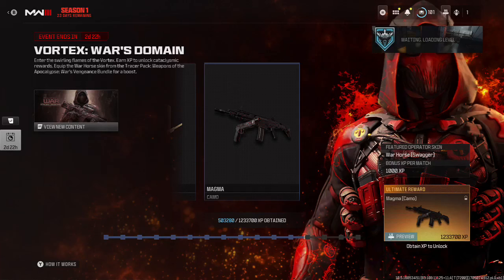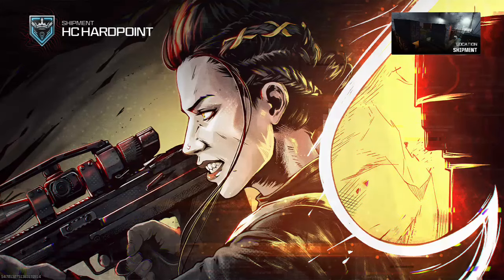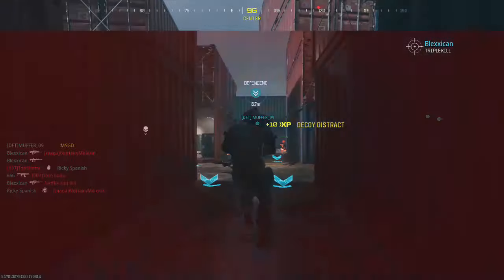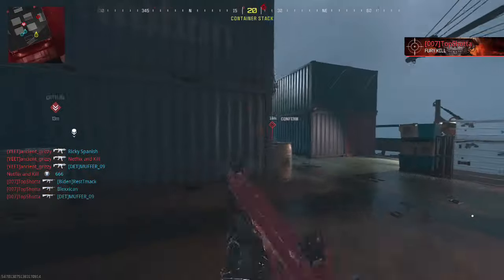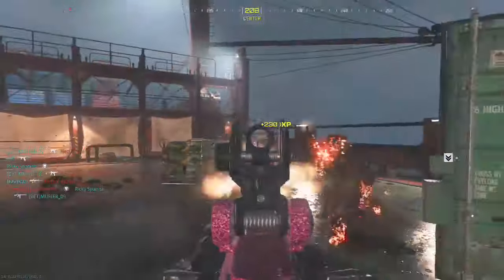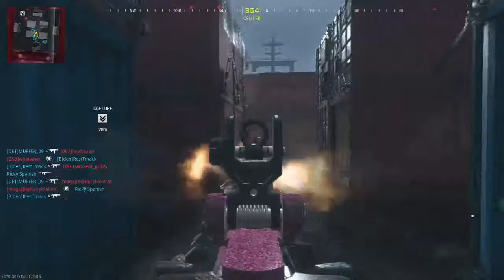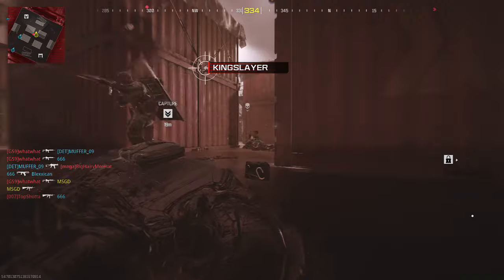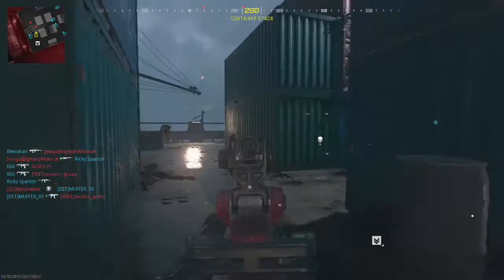MW3 Road to Interstellar Camo #111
Check out my Twitch channel to watch me record gameplay live

Welcome to MSGD - Your Daily Gameplay Call of Duty Hub!

🎮 About Me 🎮
Welcome to the adrenaline-pumping world of Call of Duty! If you're a hardcore fan, a casual gamer, or just someone who loves to watch epic gaming moments, you've come to the right place. Join me on our daily journey through the world of Call of Duty as I post gameplay and conquer each and every camo challenge, an annual challenge I've tested myself to try every Call of Duty since Black Ops 2!

🎖️ Daily Gameplay: Get your daily dose of action-packed Call of Duty gameplay! Whether it's a clutch victory, an epic killstreak, or nail-biting moments, I've got it all.

🔫 Camo Challenges Unleashed: Watch us as I go on the quest to unlock all those jaw-dropping camos. From Gilded to Interstellar, I'll show you my tips, tricks, and strategies to help you master every weapon.

🤝 Community & Engagement: I'm not just a channel; I'd love to create a gaming community. Join the friendly and passionate community of fellow Call of Duty enthusiasts. I'd love for viewers to share their thoughts, strategies, and connect with like-minded gamers in the comment section!

📅 Daily Uploads: I'm committed to bringing you fresh content every day (around 5 PM EST), so don't forget to hit that subscribe button and ring the notification bell to stay updated!